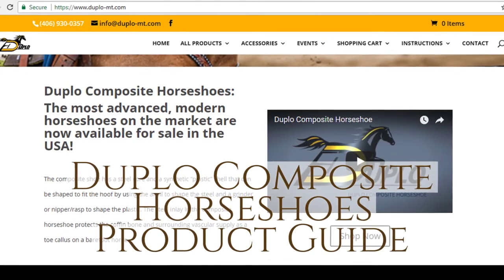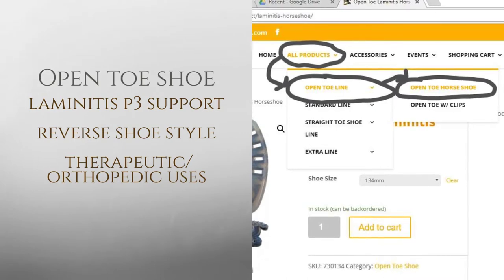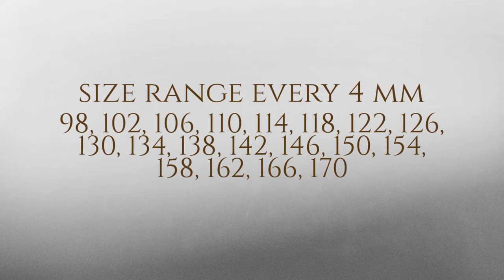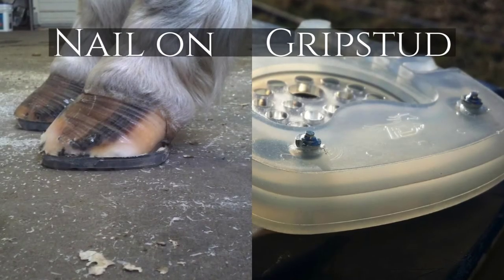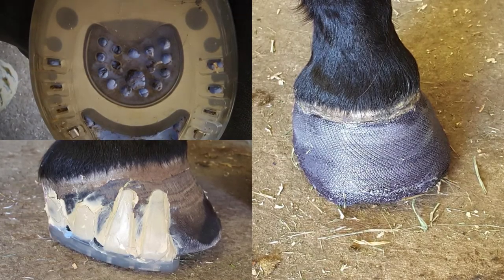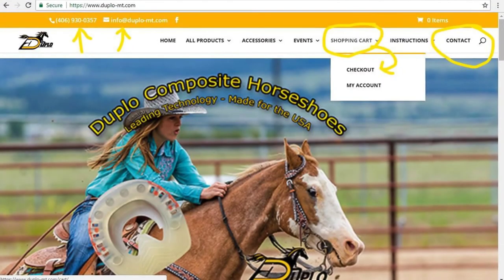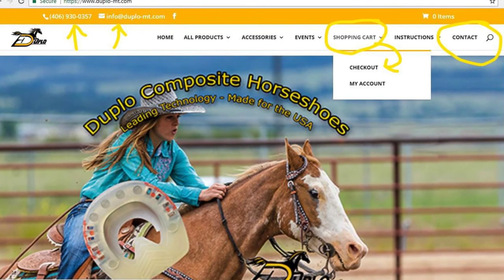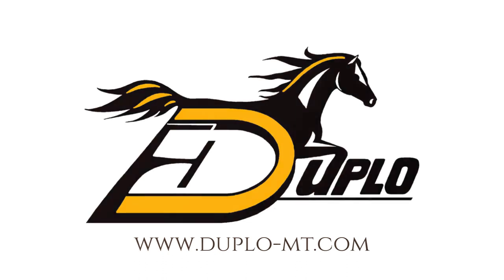Purchasing Duplo Products Guide Open Toe for Laminitis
Duplo Open Toe Composite horseshoes for laminitis.  Custom fit, glue-on shoes for recovery and treatment.